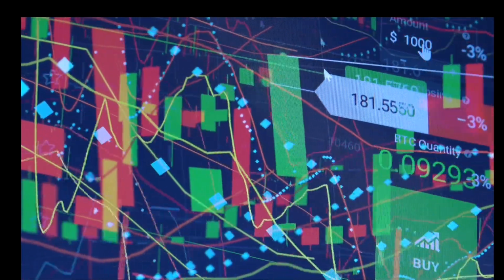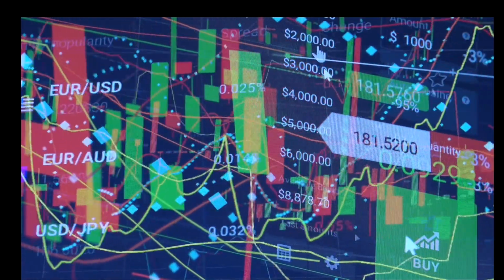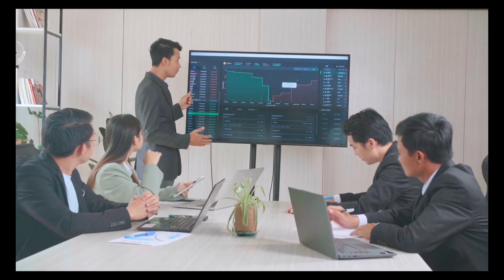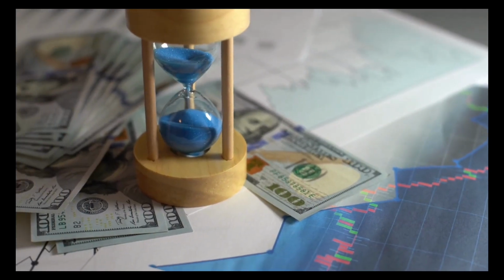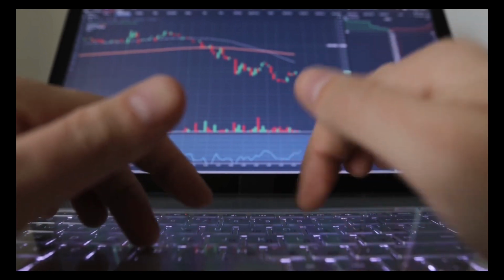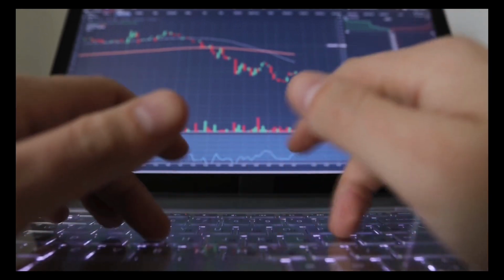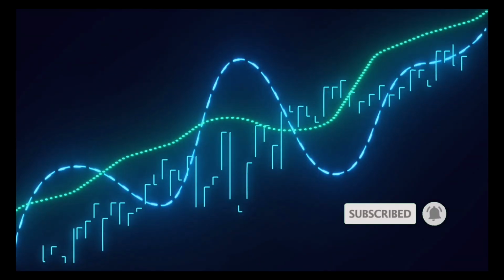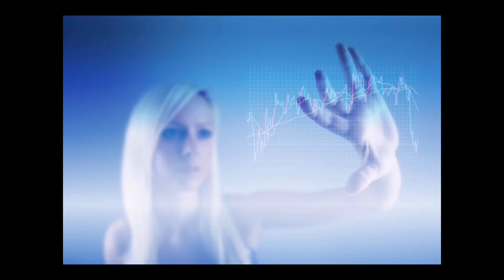Smart money mastery : the ultimate indicator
Smart money consept chart pattern tutorials and how to use it indicator to profitable trader and earn profits from your own risk.